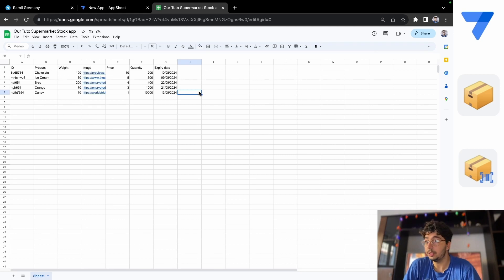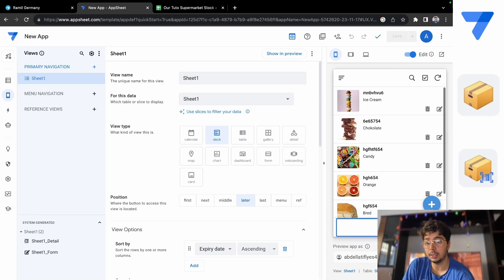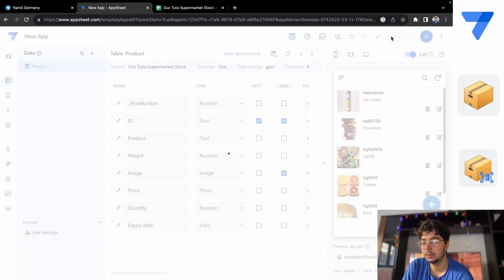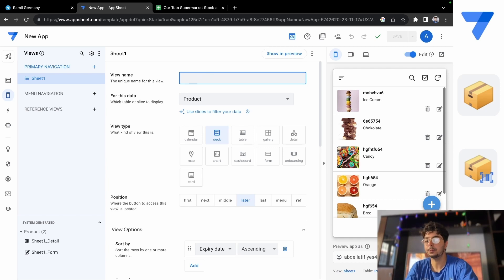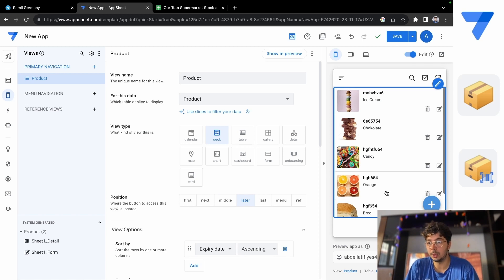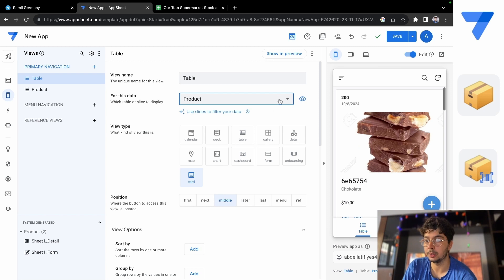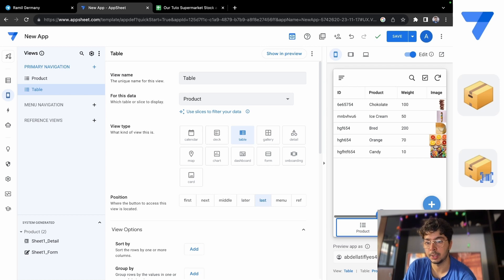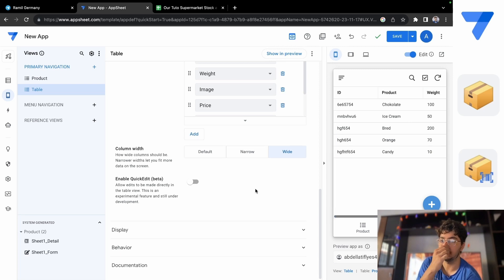Google Appsheet View Menu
UI Design: Views Menu (3min):
Delve into the Views Menu to understand and customize the user interface of your app

Google AppSheet is a powerful no-code platform that allows you to create custom mobile and web applications using your Google Sheets, Excel, or other data sources.